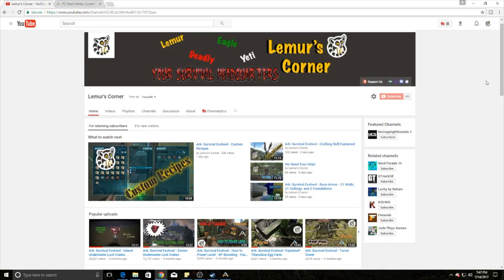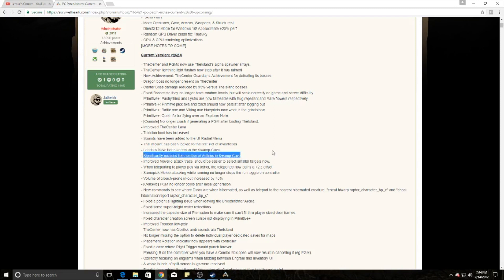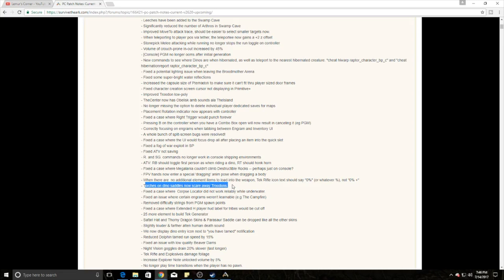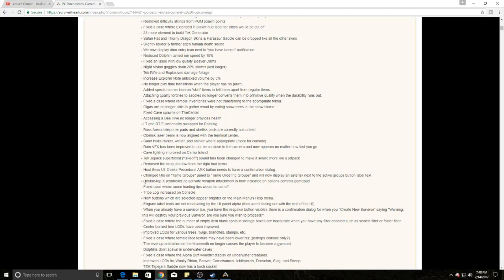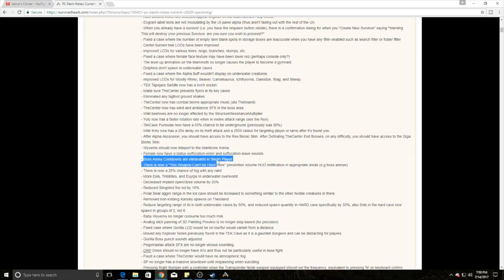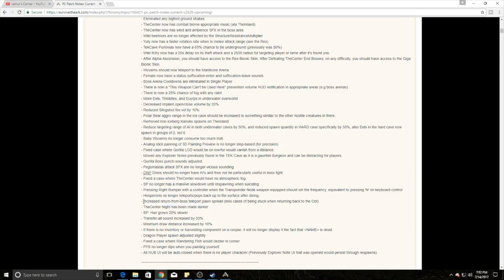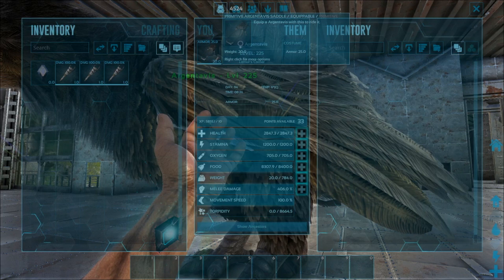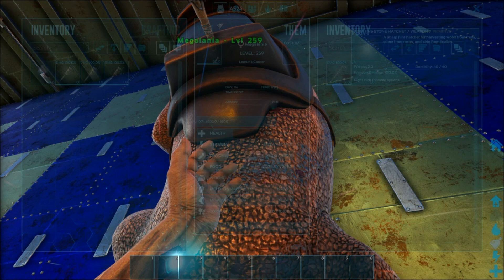Ark: Survival Evolved - PC v262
Hello All! In this video tutorial we cover the update released today v262 on PC. Also we cover dino saddles and torches! I hope you enjoy!